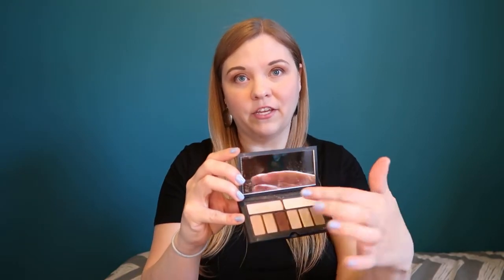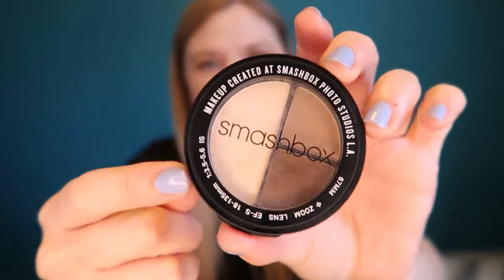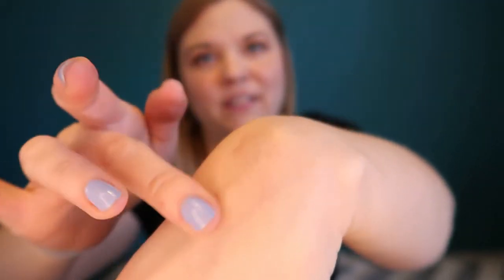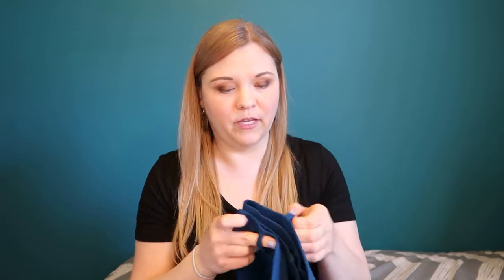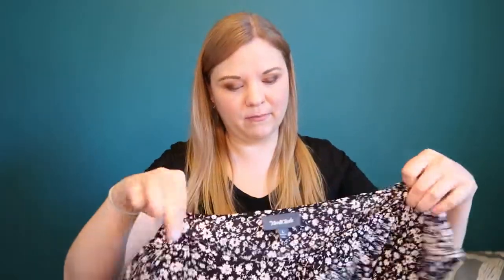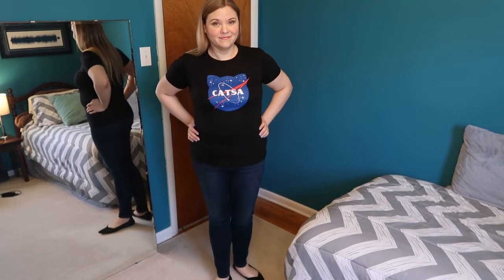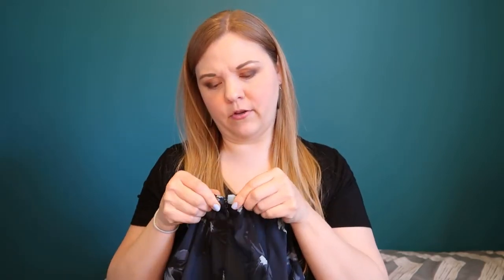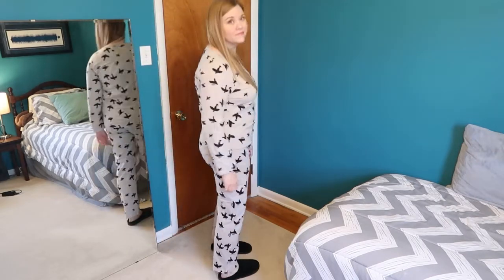ZULILY HAUL | Cosmetics, Clothes, Pajamas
The results of some of my latest Zulily orders! Don't forget to check out my Zulily shopping tips to make sure you're getting the best deals!

Smashbox Minimalist Cover Shot Eyeshadow Palette (also at Ulta
Smashbox Nudie Pic Light Photo Edit Eyeshadow Trio (also at Smashbox
Lipstick Queen Frog Prince Story Lipstick & Blush Set
Gaiam Black Pocket Tiegan Sleeveless Dress
Amaryllis Galaxy Blue Skinny Faux-Button Ankle Jeggings
ModCloth Black Floral Graceful Expectations Front-Pleat Cap-Sleeve Top (also at ModCloth
Black 'CATSA' Graphic Tee (also at ModCloth
Lolë Galaxy Morning Glory Talulah Tank
Leveret Gray Birds Long-Sleeve Pajama Set

Get 1% back (sometimes more!) from Zulily by shopping through Rakuten (formerly Ebates)

Pants were modeled with Rothy's point-toe shoes - get $20 off your first pair